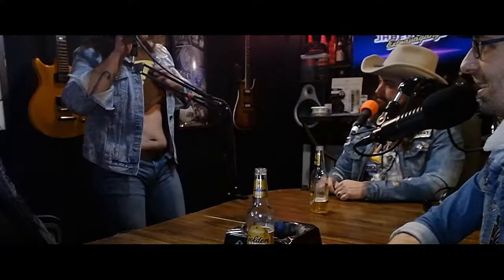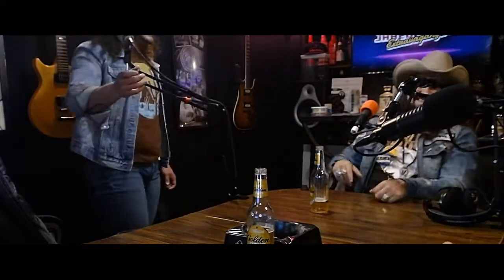#132 - Joey Moya and Derek Grant Part 1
Joey and Derek, Lead Singer and Lead Guitarist respectively, of Unkle Daddy are both here tonight!  for more info on their upcoming shows including Saturday April 23rd at the Underground Music Cafe in Minneapolis, MN.